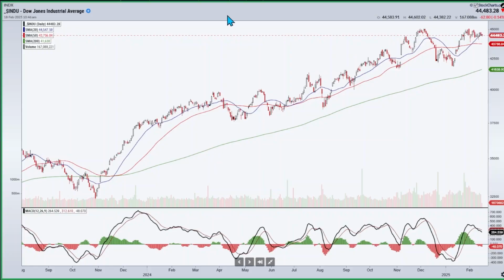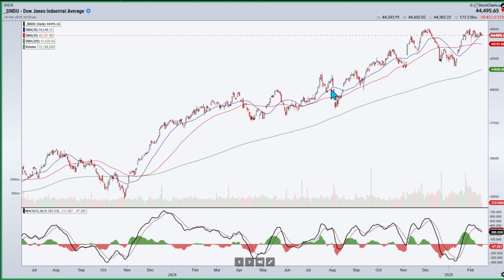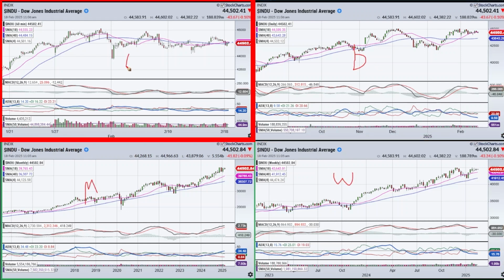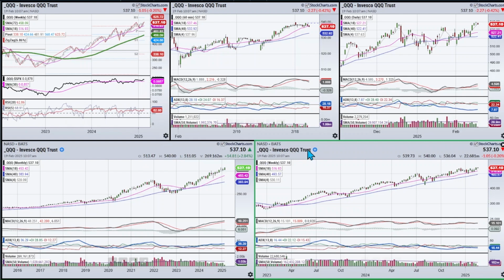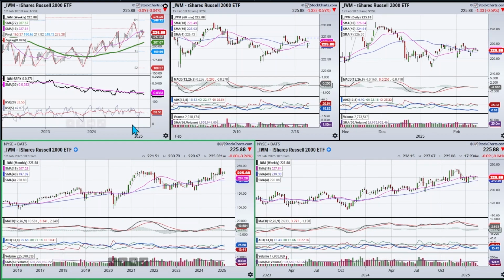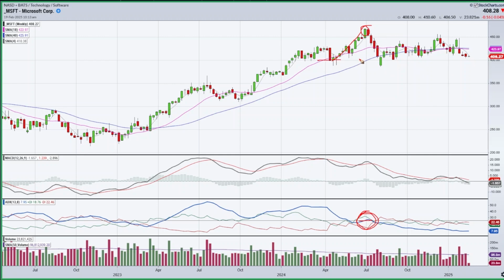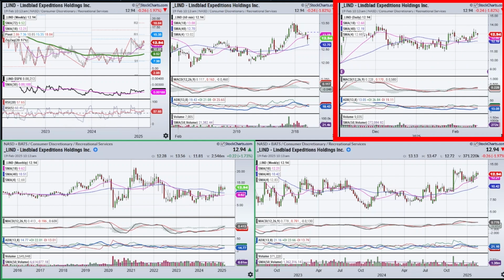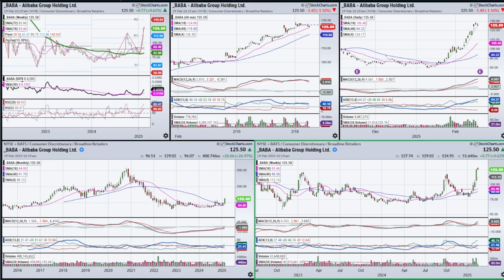THIS is Why I Don't Use The 20, 50, 200 MA Lines Anymore!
Joe Rabil, Rabil Stock Research, explains why he changed his moving average setup. For the first 10 years of his career, he used 20, 50, 200 day MAs. Now, he uses an 18 and 40 MA in multiple timeframes focusing on monthly, weekly and daily timeframes. He describes what he learned from talking to one of his institutional clients and why the switch was so valuable. He also discusses the Commodity index chart and his favorite Crypto pattern. Finally, he goes through the symbol requests that came through this week.

00:00 - Welcome
01:27 - My Process and Why it Works
10:29 - INDICES: QQQ, IWM, DBC
15:14 - CRYPTO: Litecoin to USD $LTCUSD
16:07 - Microsoft MSFT in Trouble?
17:36 - XHY.TO, LIND, SE, CPNG
22:19 - BABA